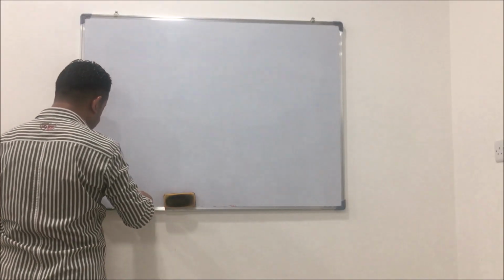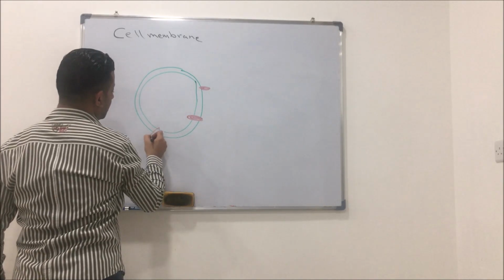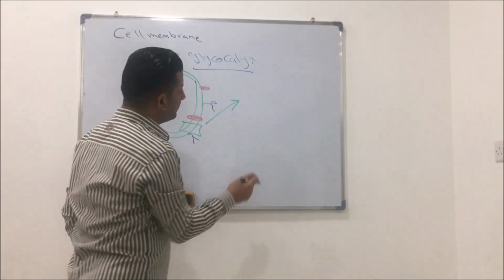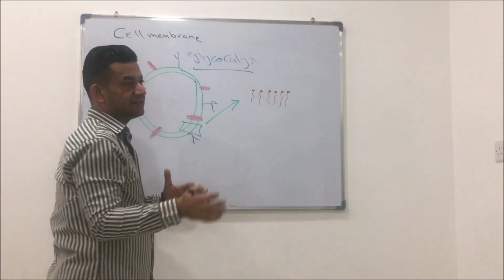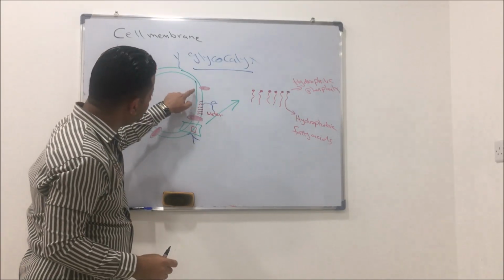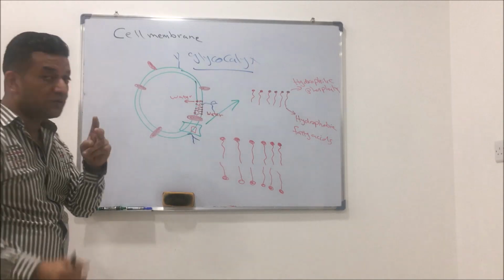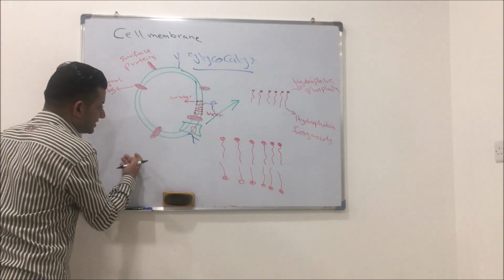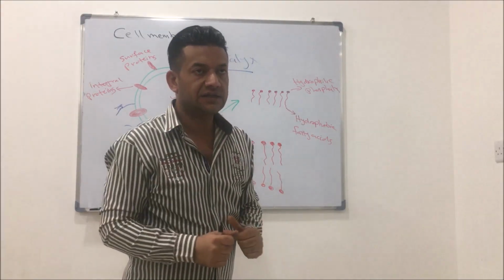CELL MEMBRANE (FIRST LEVEL)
College of Medicine, Al-Muthanna University, Iraq